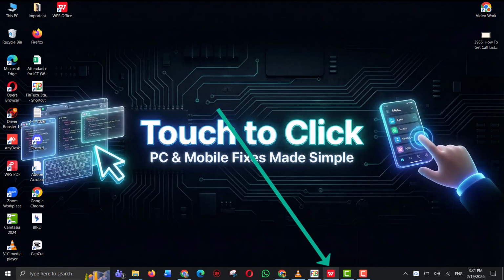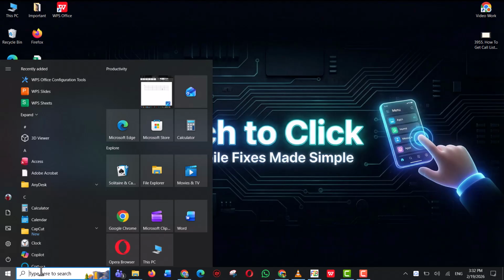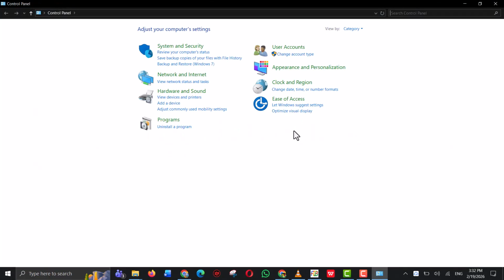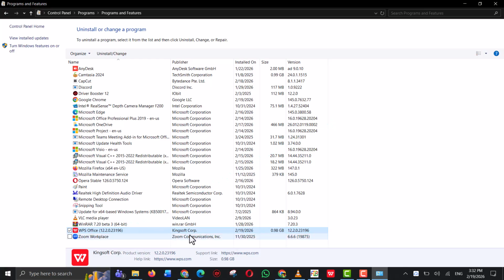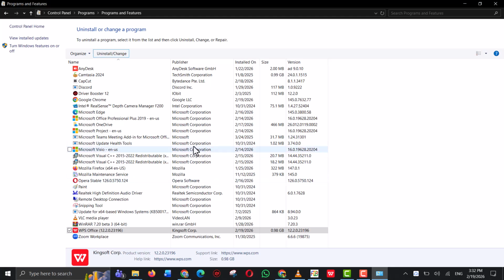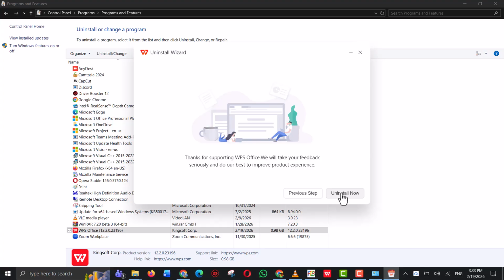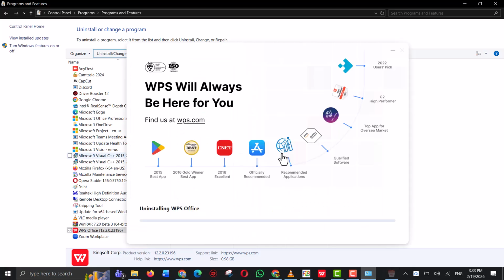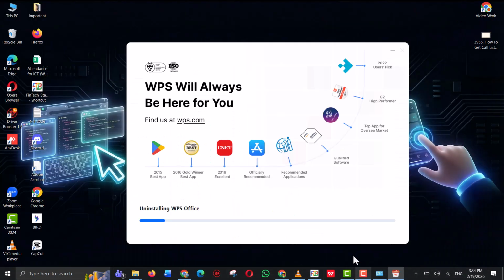How to Completely Uninstall WPS Office in Windows 11 | Remove All Leftover Files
📝 This video provides a complete, step-by-step tutorial on how to completely uninstall WPS Office in Windows 11. I'll guide you through the process of removing the software via the Control Panel to ensure a clean removal. You'll learn how to delete all leftover files, settings, and extra components that remain after the main uninstall. Following these steps prevents errors and frees up space on your computer. By the end, your PC will be completely free from WPS Office and all its associated data.

⏱️ -- TIMESTAMPS --
0:00 - Introduction & Overview
0:13 - Step 1: Close WPS Office
0:27 - Step 2: Open Start Menu
0:34 - Step 3: Search for Control Panel
0:45 - Step 4: Open Control Panel
0:57 - Step 5: Open Programs and Features
1:05 - Step 6: Select WPS Office
1:21 - Step 7: Click Uninstall/Change
1:26 - Step 8: Confirm Permission
1:40 - Step 9: Choose Reason & Click Uninstall
1:45 - Step 10: Delete All Related Files
1:56 - Step 11: Clear Leftover Files
2:09 - Step 12: Wait for Completion
2:24 - Step 13: Close Control Panel & Finish